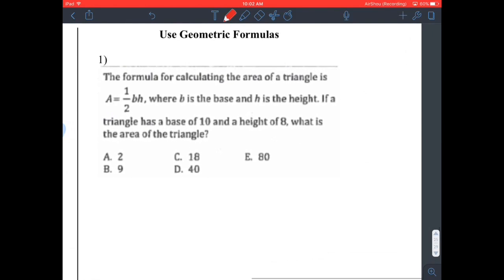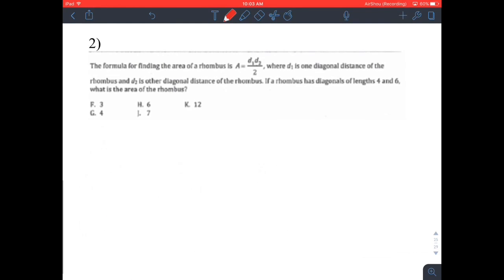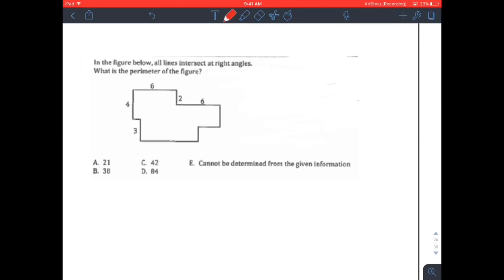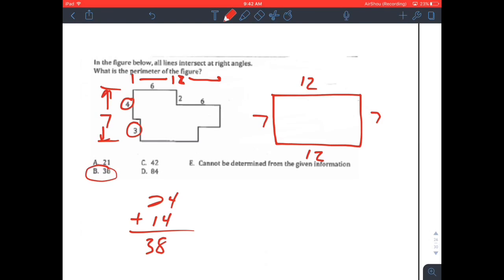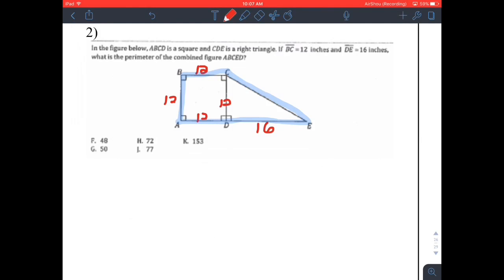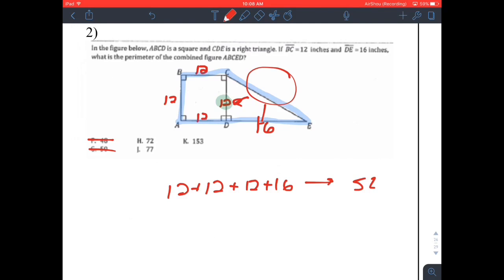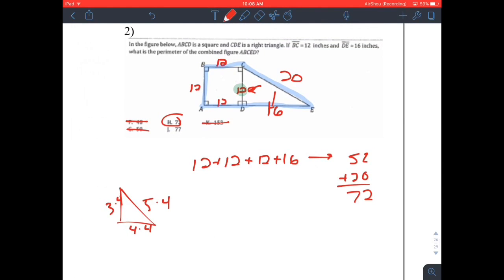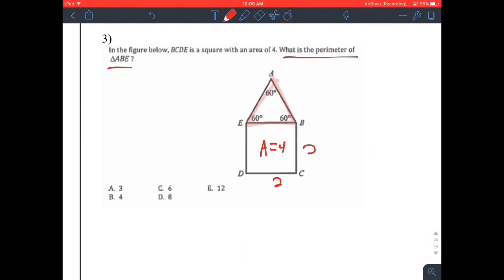ACT Intermediate 9 Notes Perimeter and Area of Composites